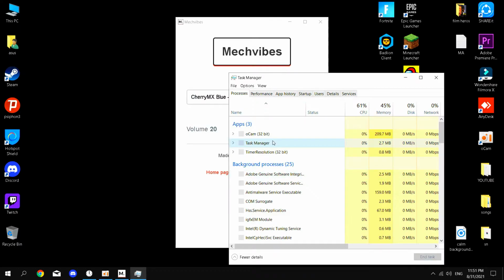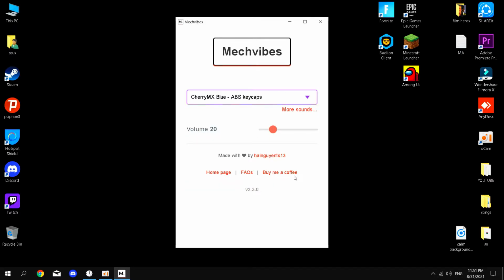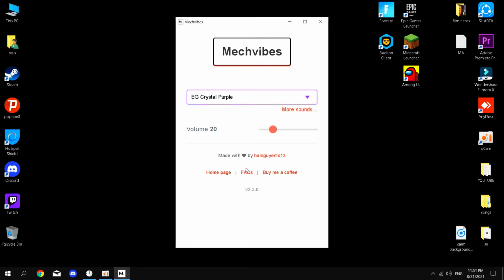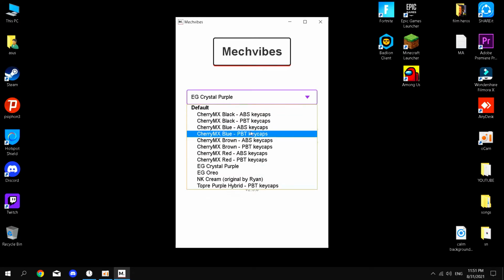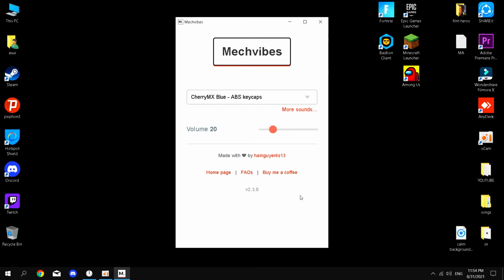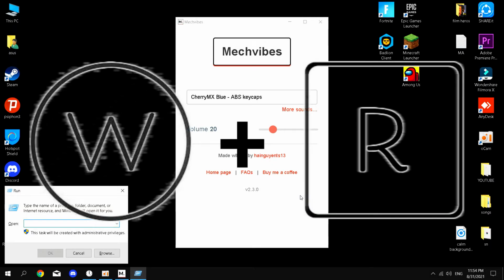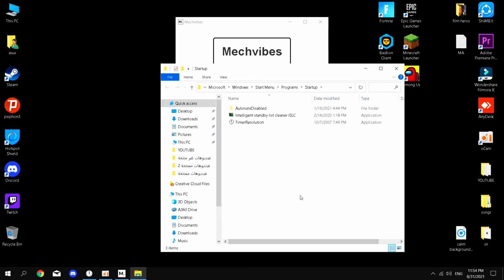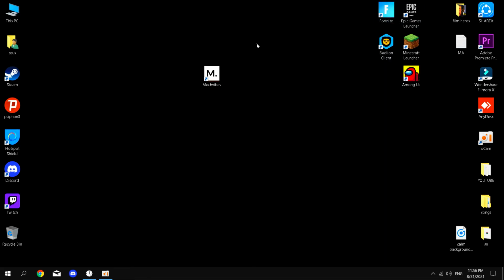how to make your keyboard sound like pro players keyboards (mongraal, benjy..)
video links
mechvibes:

video Extensions
this video was talking about how to improve your keyboard sound to be like a pro player keyboard like a blue switches and other | Meckvibes changes your keyboard switches sound and make them sound better!

Was this video helpful, if it was Hit 👍 "LIKE" 👍 - Thank you!